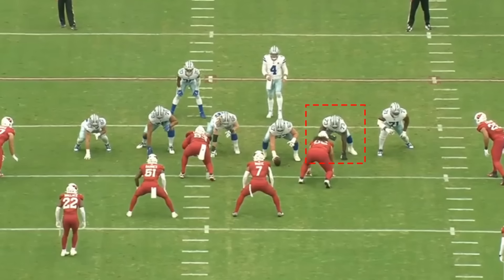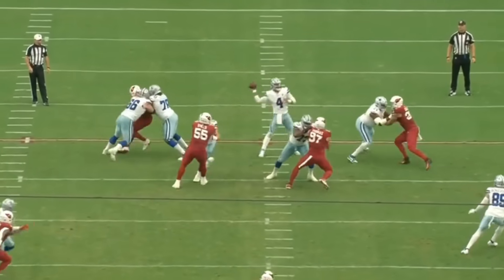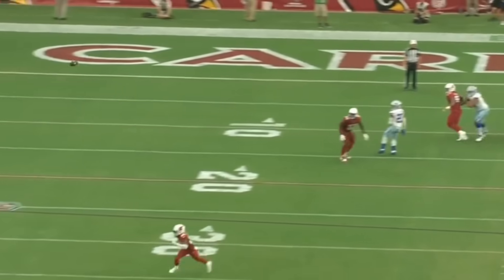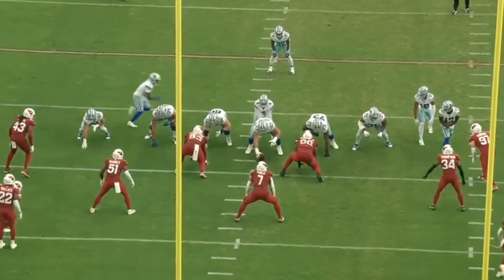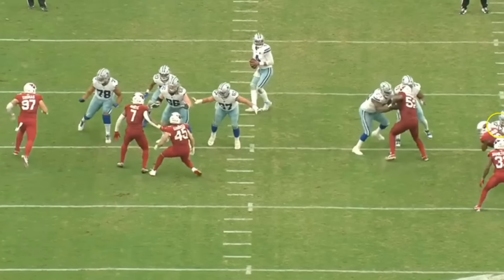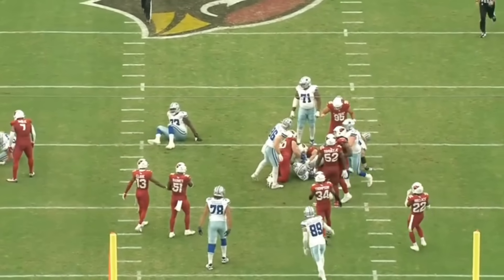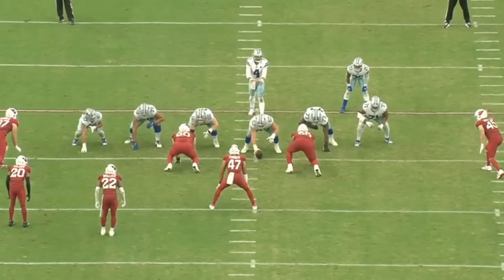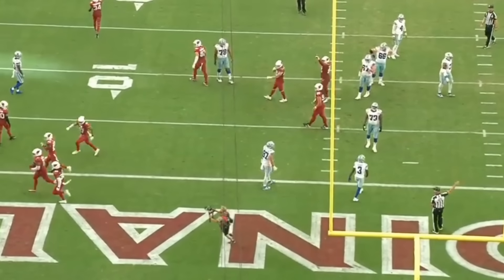Film Room: Cowboys Guard Tyler Smith IMPRESSED in Year 2 Debut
Lets break down Dallas Cowboys second year offensive linemen Tyler Smiths tape.

Cowboys report, Dak Prescott, Dan Quinn, Mike McCarthy